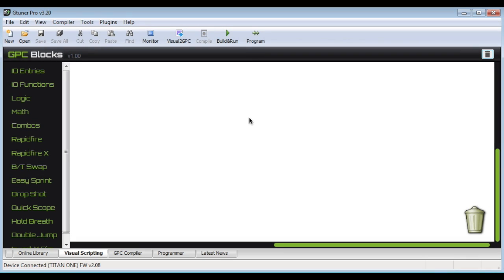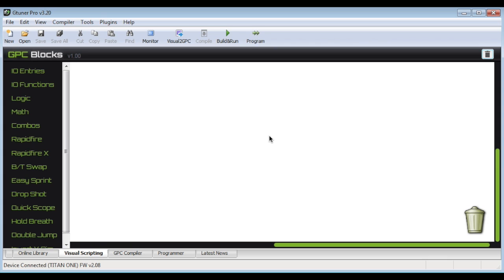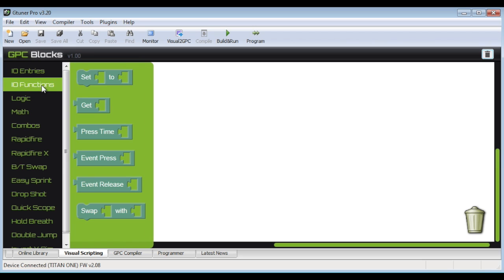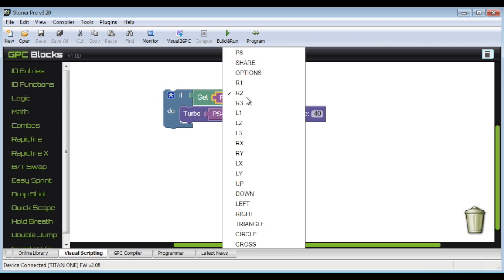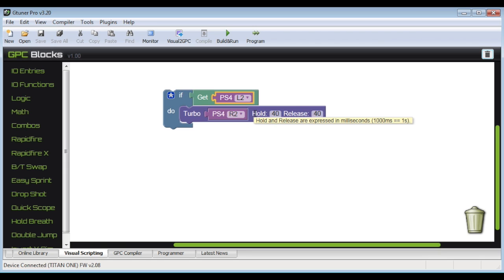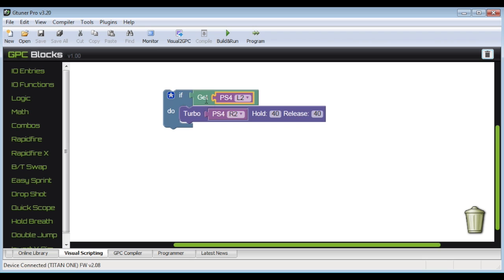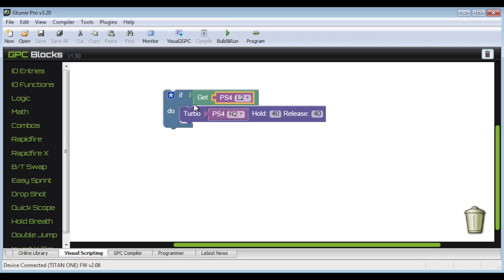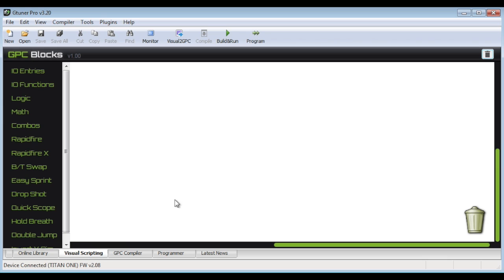Gtuner PRO 3.20 Visual Scripting GPC Blocks Tour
For the first time those who are not well suited to writing code can finally create their own custom MODs and features for their controllers using a visual interface. By dragging and dropping GPC Blocks on to a blank canvas, the user can create simple and complex modifications visually without writing a single line of code. This code can also be tested and programmed on to one of the 9 Titan One memory slots for use in-game with the click of a button.